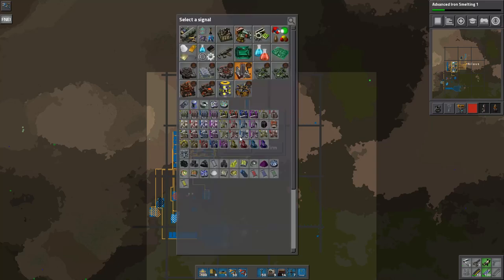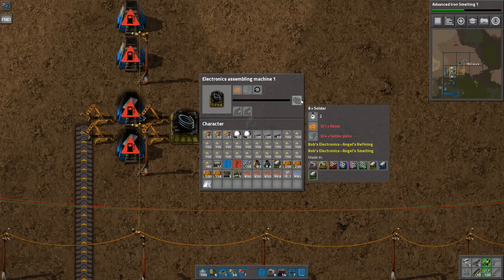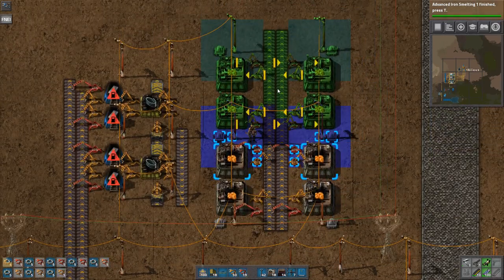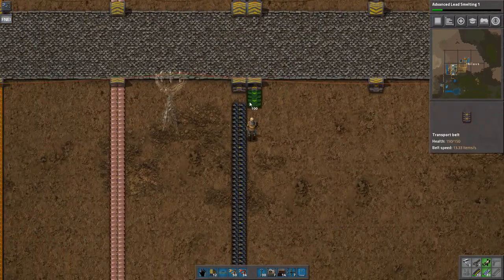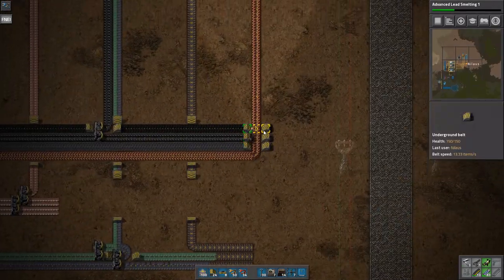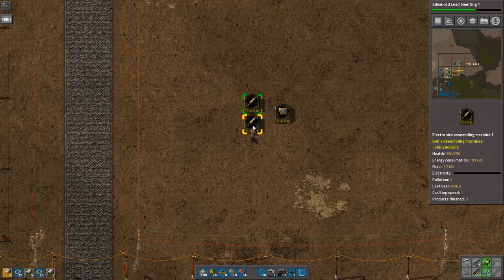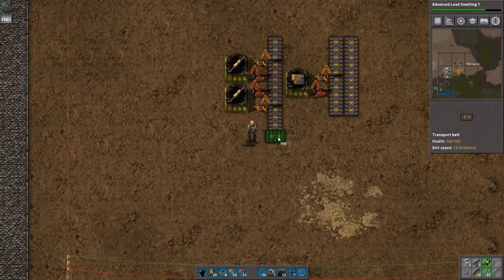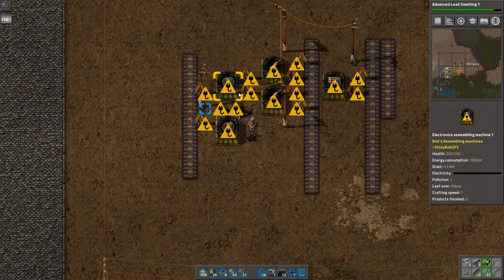Factorio 0.16 - Angels Mods Tutorial Lets Play #5 BASIC ELECTRONIC BOARDS